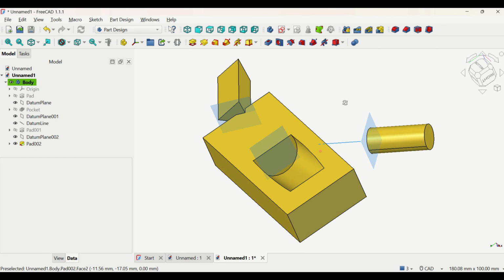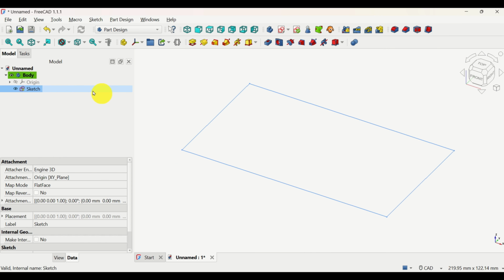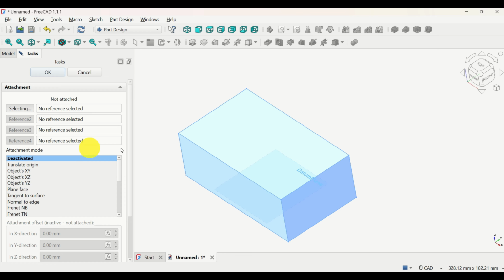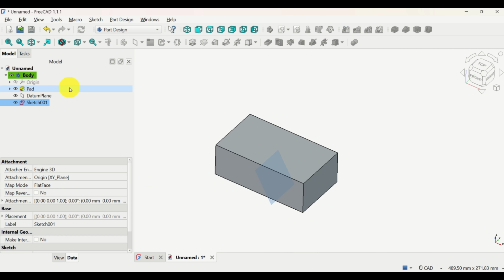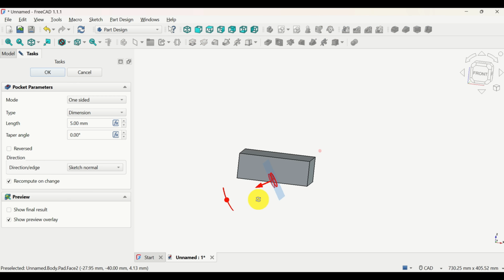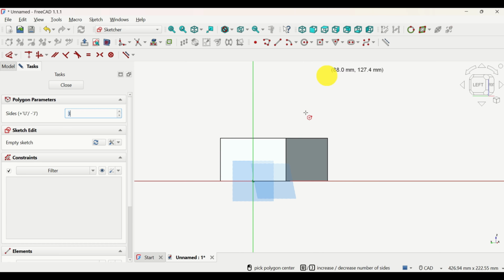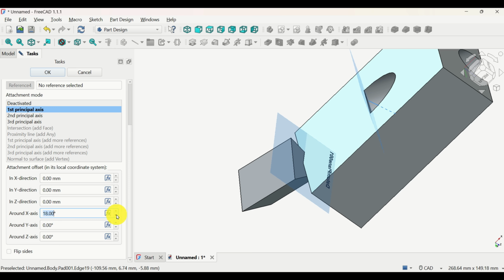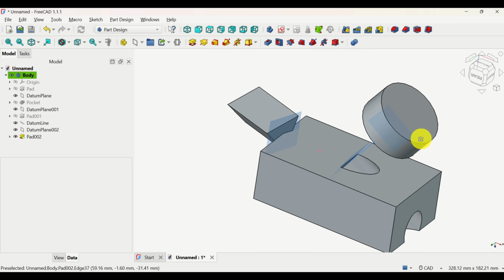Datum Planes in FreeCAD - Learn how to Use Construction Planes in FreeCAD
In this FreeCAD tutorial, we explain how to correctly use datum planes in FreeCAD. Datum planes are construction or reference planes that can be used to created complex geometries. In this tutorial we explain how to slice surfaces by using datum planes, and how to define datum planes passing through 3 points and how to create datum planes normal to the lines and points.